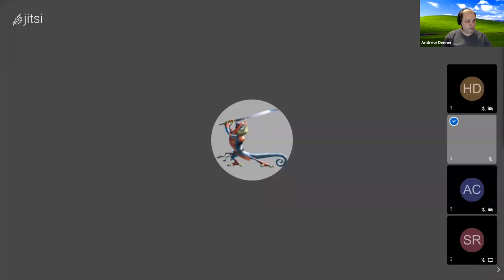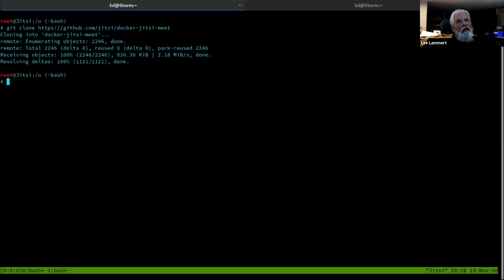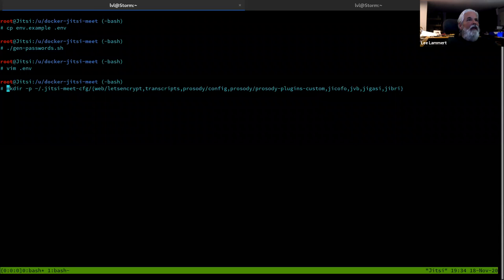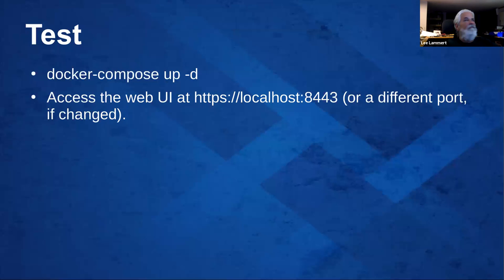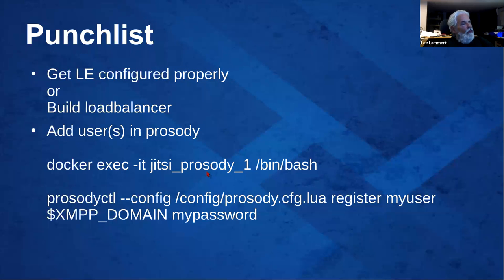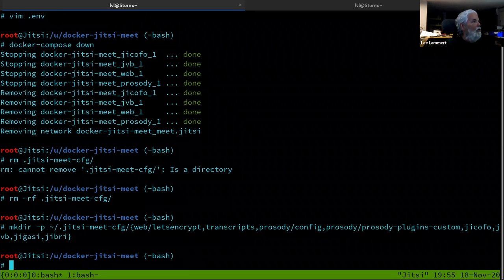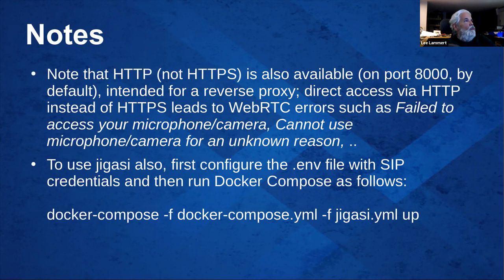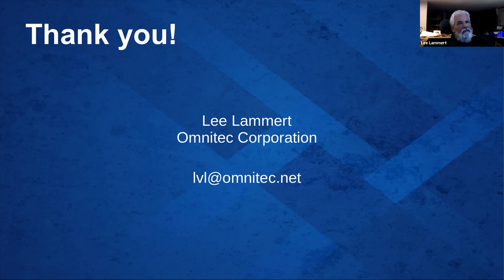CIALUG November 2020 Meeting: Jitsi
Central Iowa Linux Users group regular virtual meeting